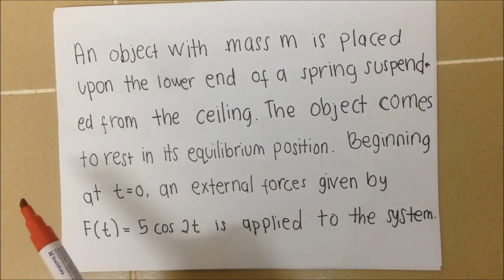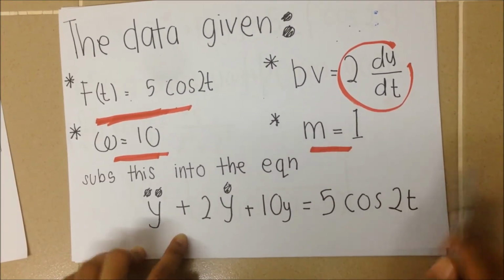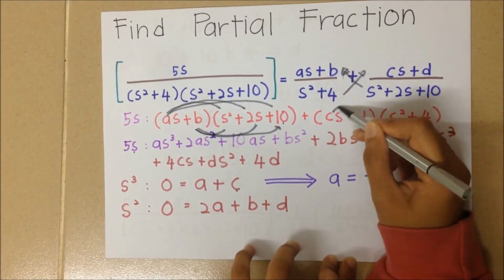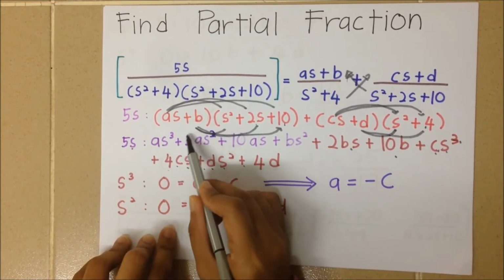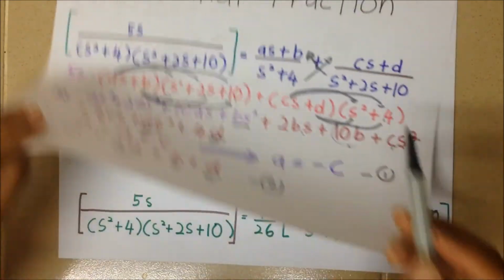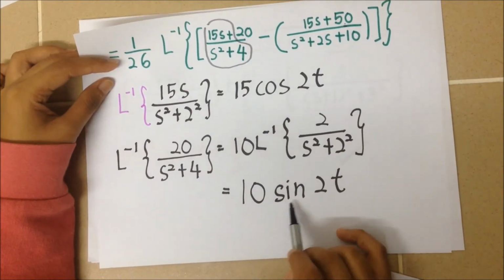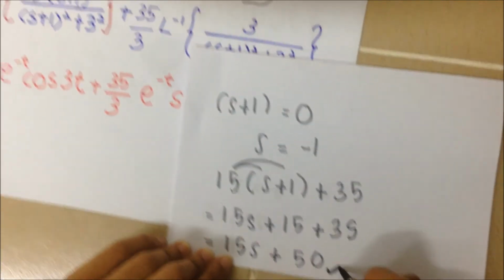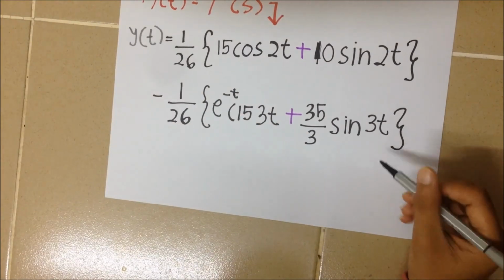GROUP 10 FORCE OSCILLATION